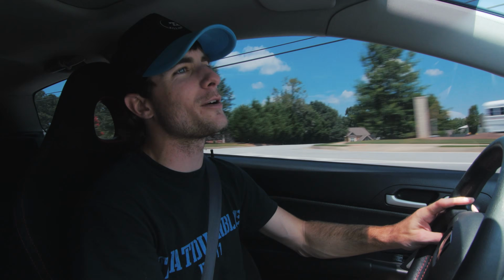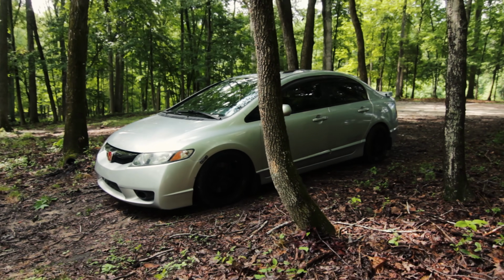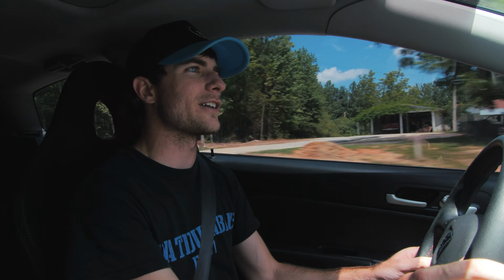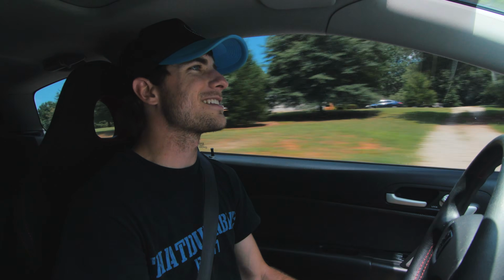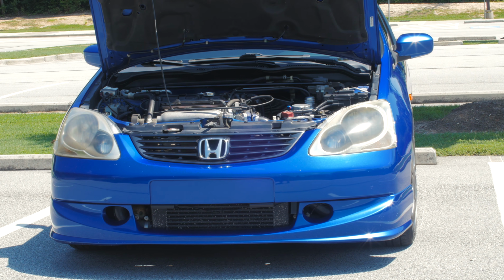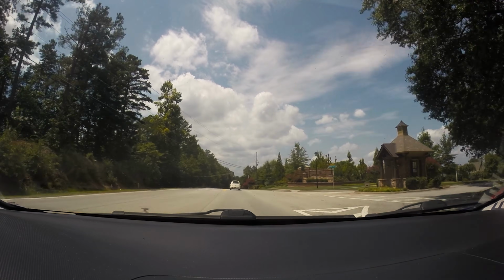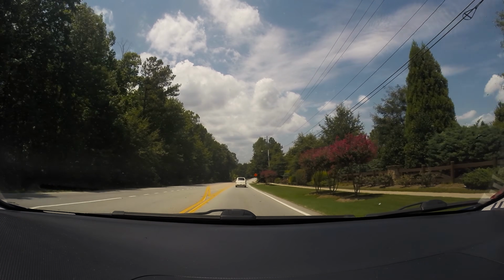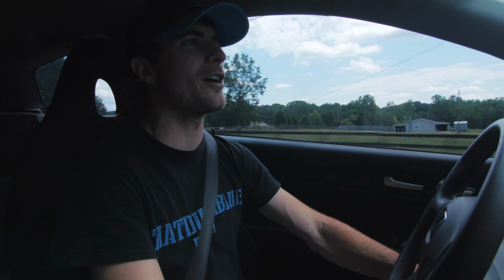Turbo Honda EP3 Review!-The Ugly Duckling of Civics?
For this video, we hop in a turbocharged Ep3 with a pretty interesting motor setup.

Song used-[Electronic] - Candyland & Shoffy - Faces [Monstercat Release]